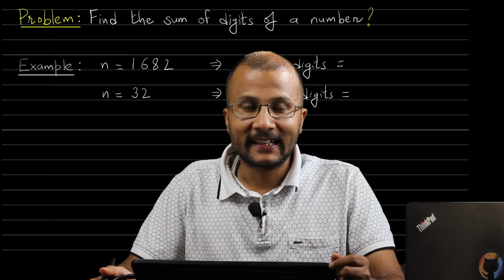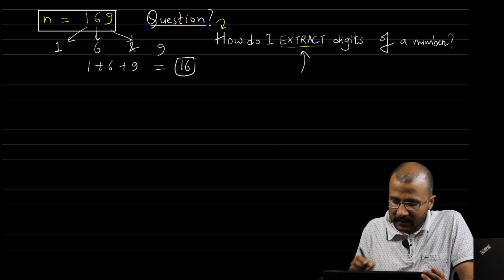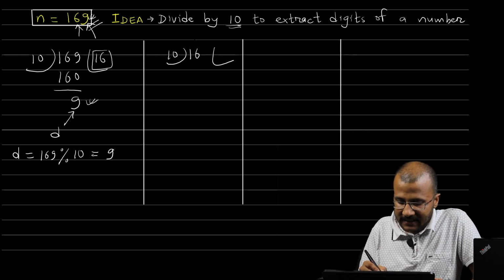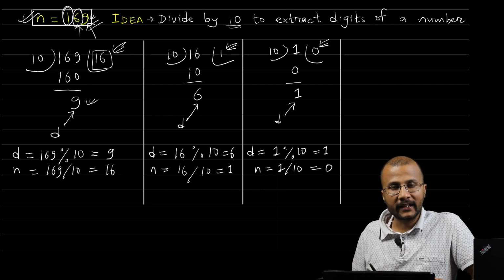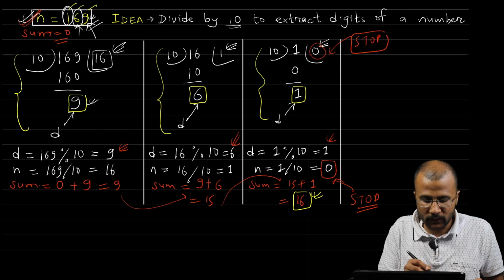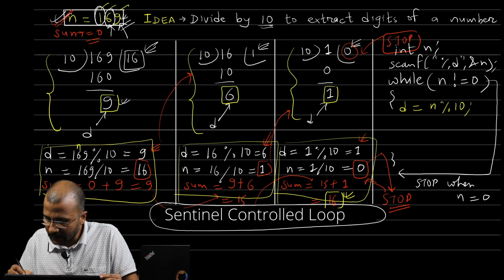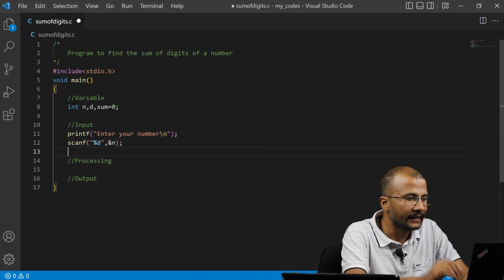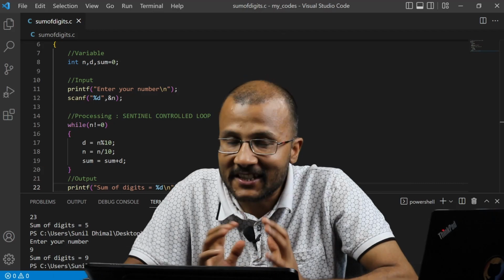8.6.Problem solving using sentinel-controlled while loop | Complete C programming course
How to solve problems using sentinel controlled while loop ?
Write a C program to find sum of digits of a number.

0:00 The problem : Sum of digits of a number
0:30 Working with some example numbers
1:19 Big picture on how to find sum of digits of a number
2:34 Algorithmic approach to find sum of digits of a number
7:25 What is sentinel controlled loop ?
7:46 Code to find sum of digits of a number
10:09 C Program to find the sum of digits of a number